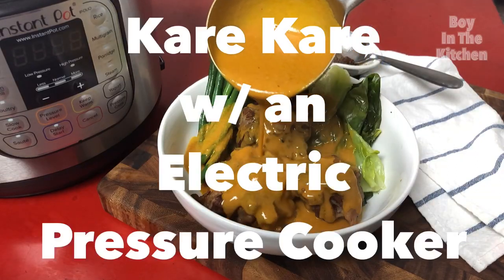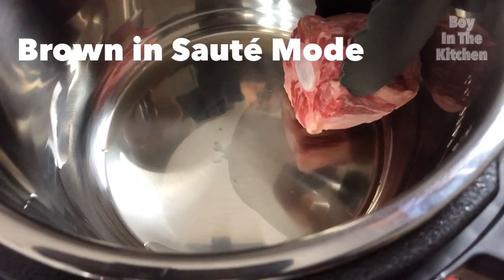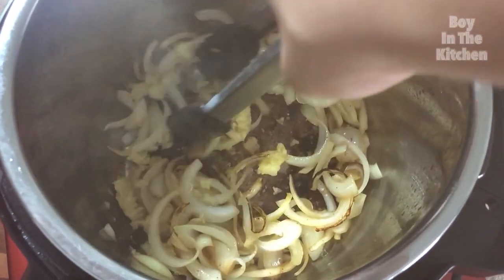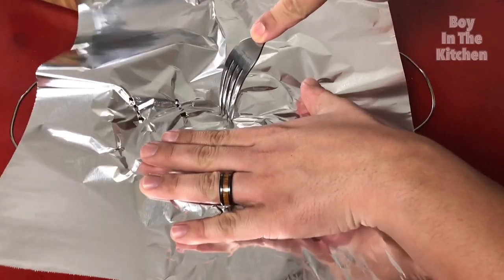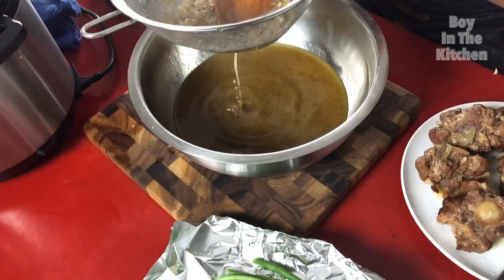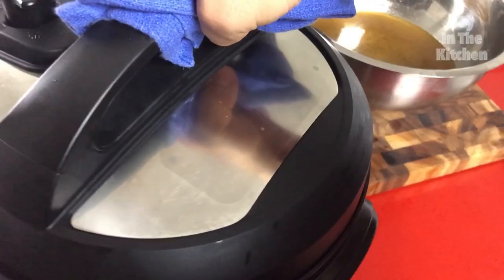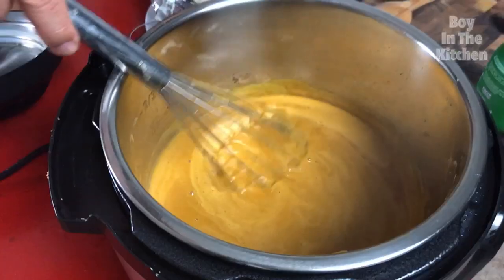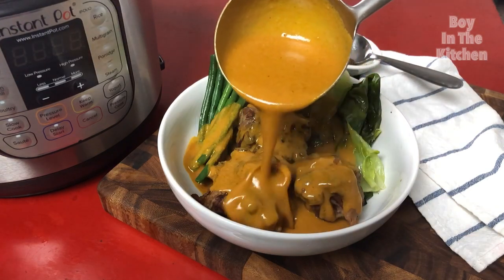How To Cook Kare Kare w/ an Electric Pressure Cooker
How to cook Filipino Braised Oxtail in Peanut Sauce (Kare Kare) with an electric pressure cooker.

Boyinthekitchen.com